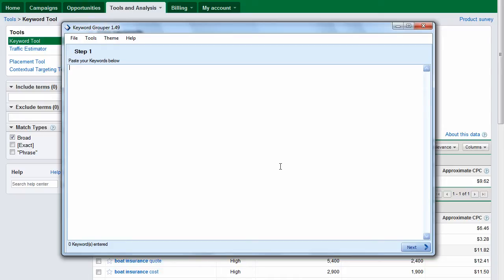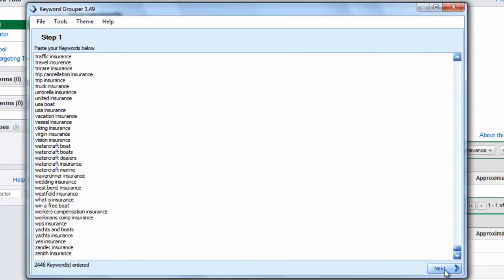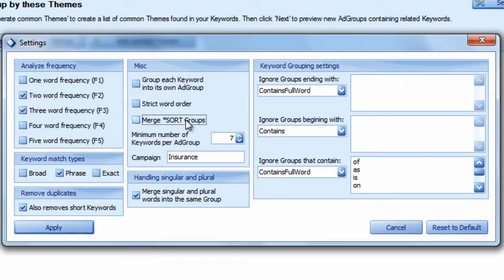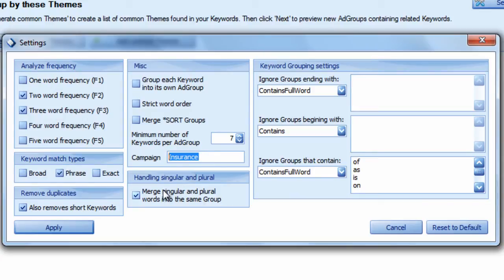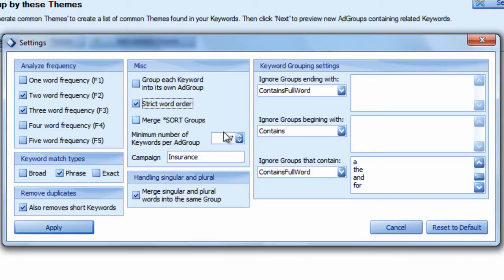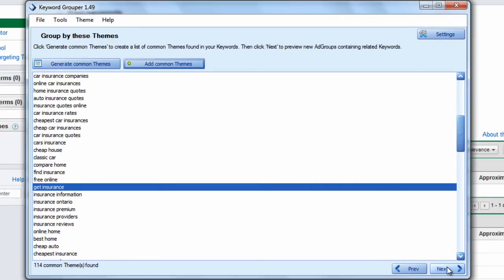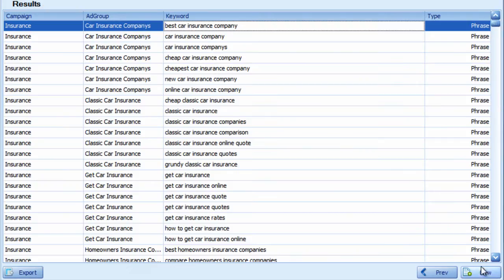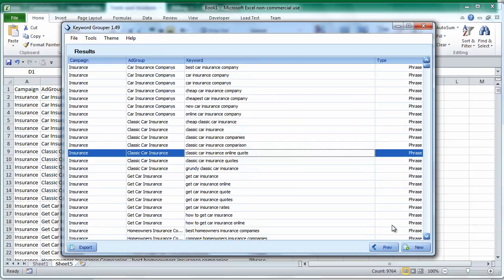Keyword Grouper - Keyword Grouping Software Demo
- Keyword Grouper is keyword grouping software that allows SEO Specialists and SEM Professionals a way to group keywords quickly and easily.  Watch the Demo video to learn how Keyword Grouper works.